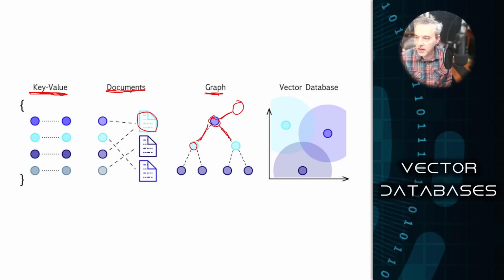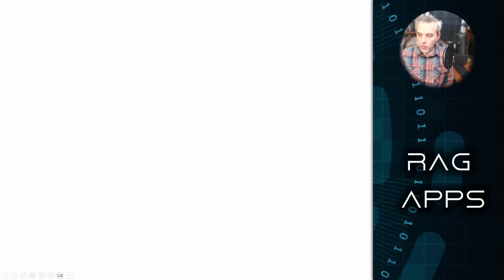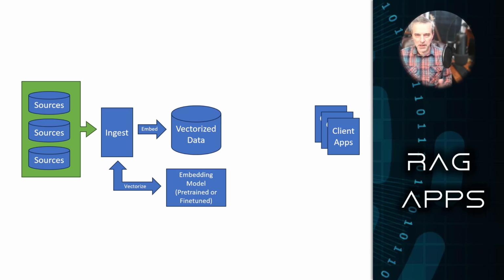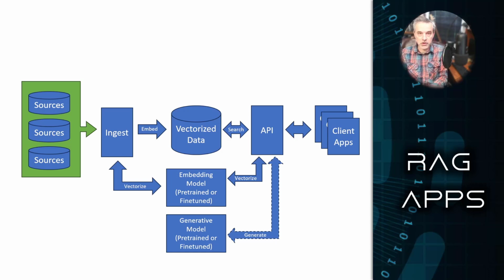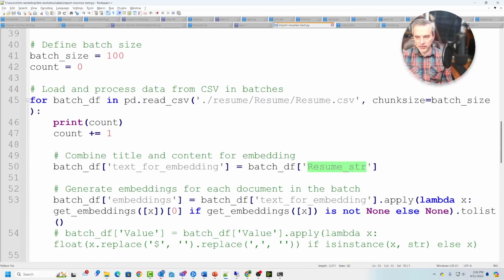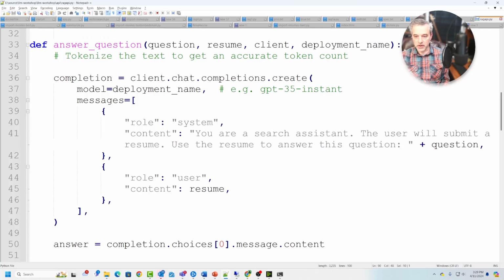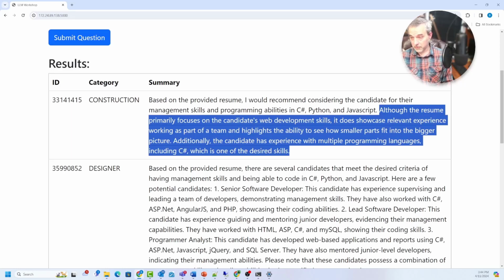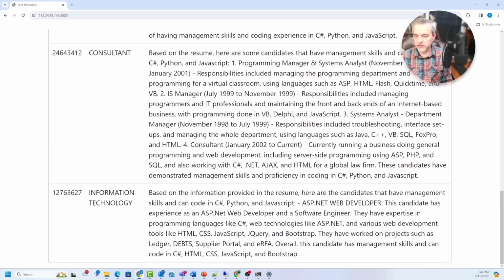How to Make Retrieval Augmented Generation (RAG) Apps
In this video, I dive into the process of building a Retrieval Augmented Generation (RAG) application, a cutting-edge AI solution designed to revolutionize how you can access and interpret vast amounts of data. We'll look at the initial stages of data ingestion, where the app uses LLMs to create embeddings that are stored in a database. From here, you'll learn how that enables meaningful searches from applications. These searches enable an app to answer complex questions in natural language. Regardless of your experience, this video provides an overview that demystifies the entire process!

00:00 -- Introduction

00:38 -- Vector Databases

04:29 -- RAG Application Architecture

10:54 -- Application Code Walkthrough

16:39 -- Application Demo